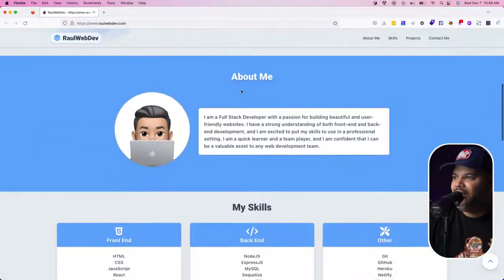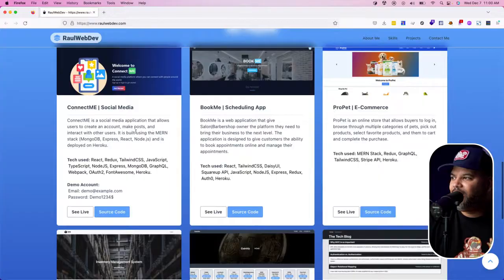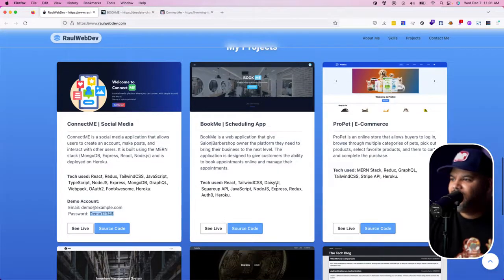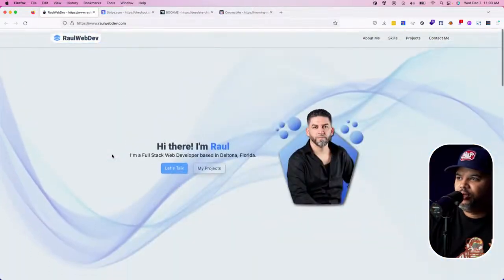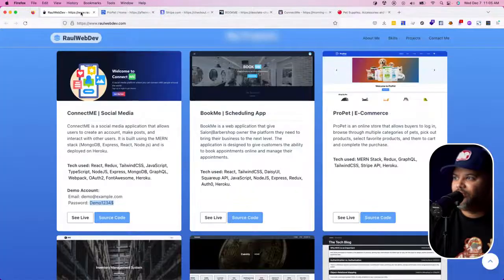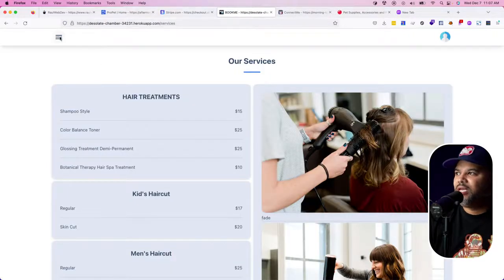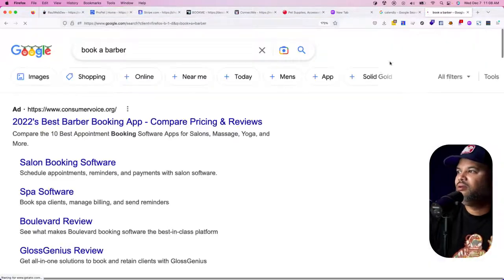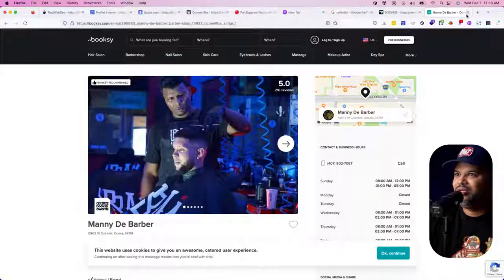Is this a perfect Full Stack Developer Portfolio (Really)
Don't be scared to send it! You can also send us your updated one, once we have reviewed it!!